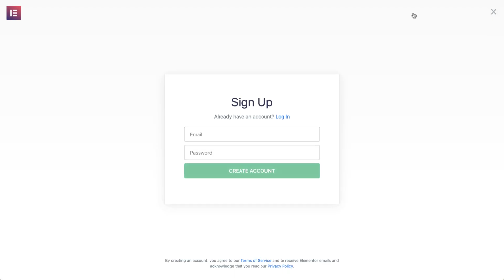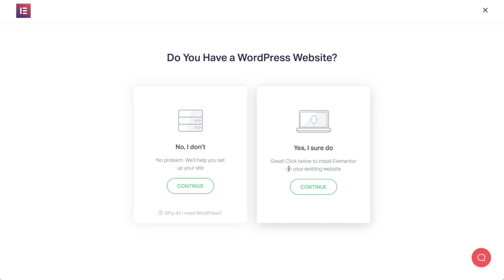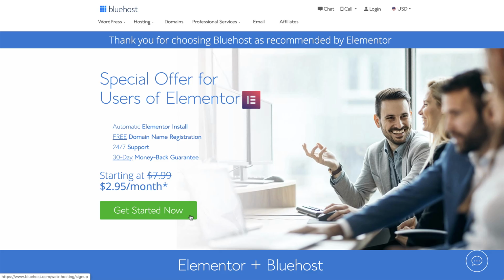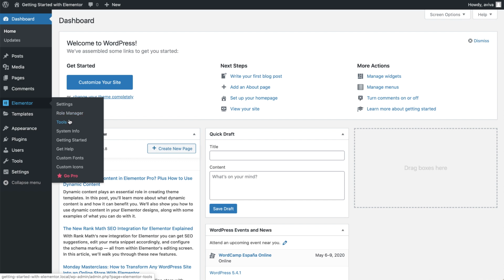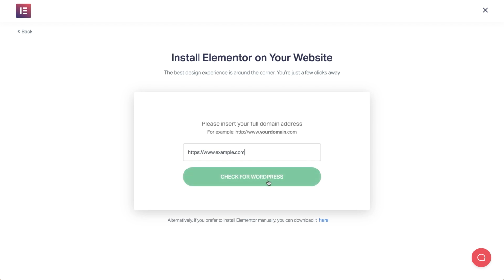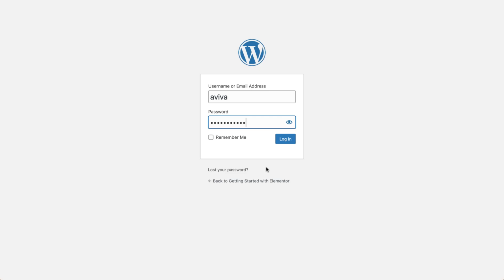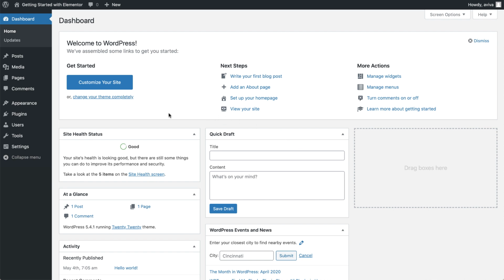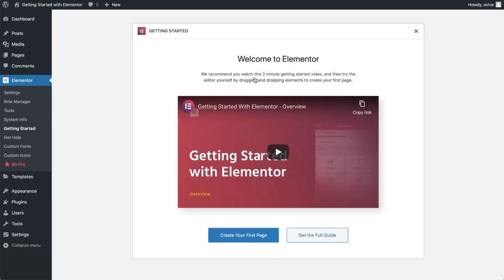How to Install Elementor Website Builder